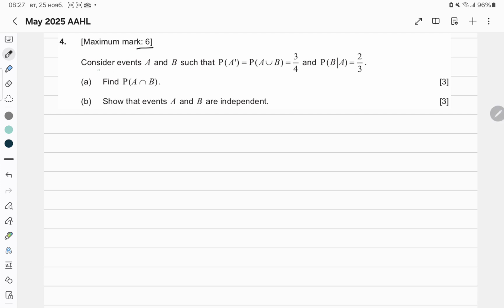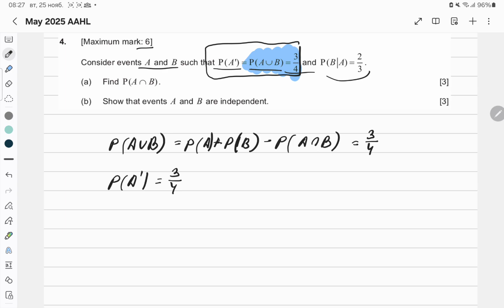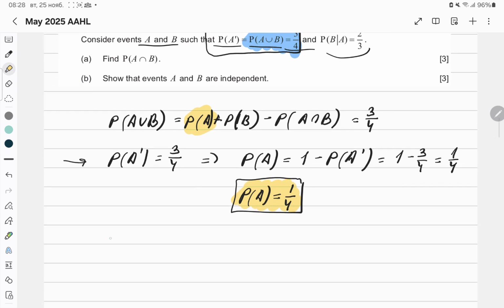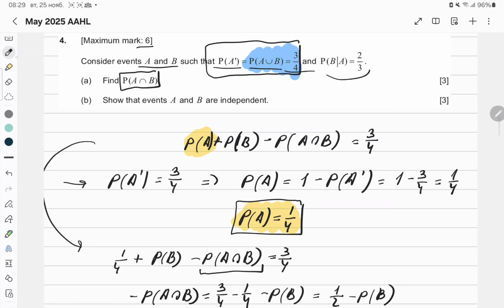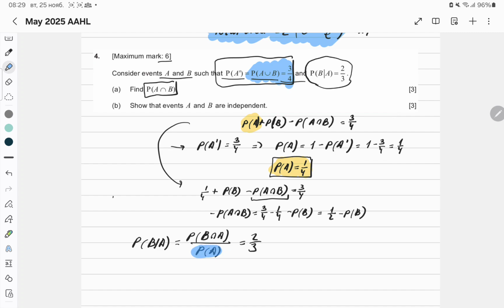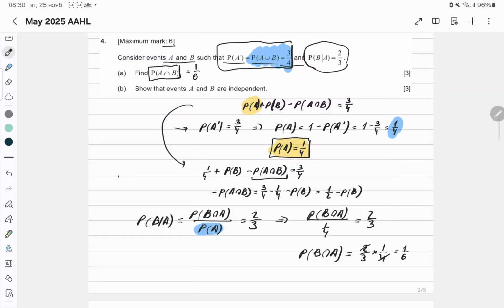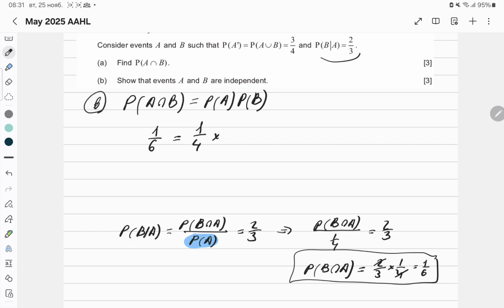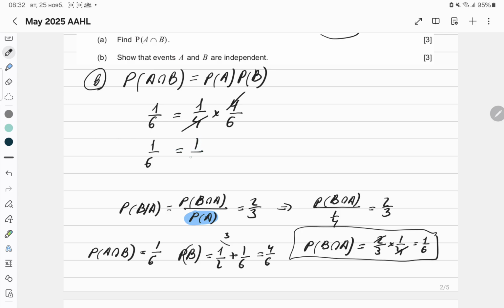May 2025 AAHL Paper1 #4